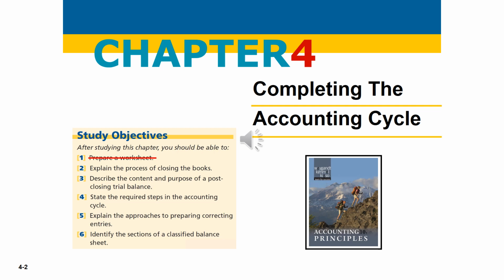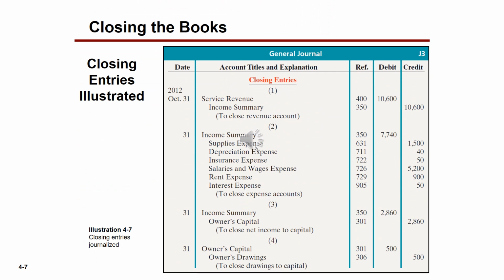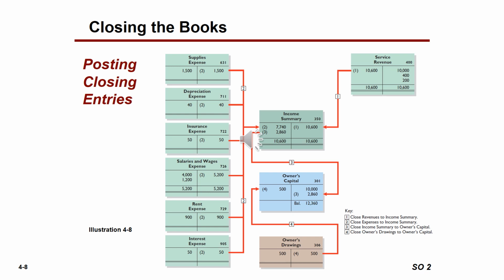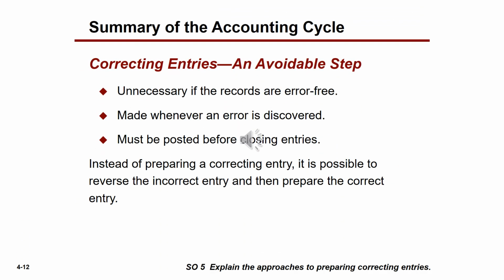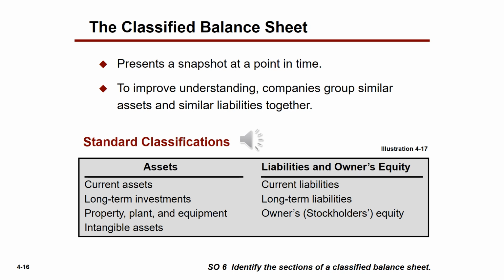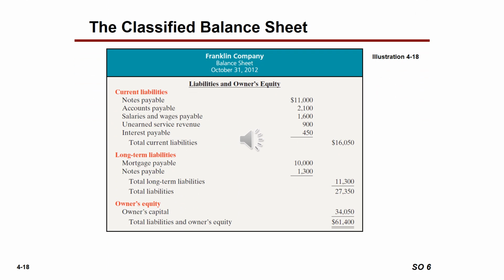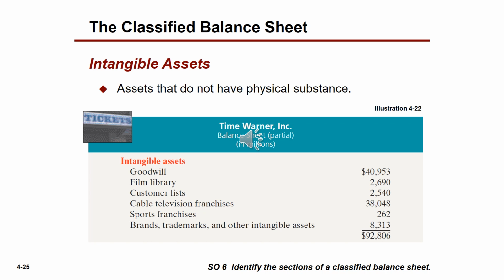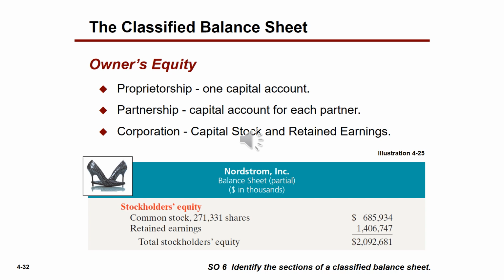ACCT 121 | Chapter 4 : Completing the Accounting Cycle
This chapter titled " Completing the Accounting Cycle " provides an introduction to key concepts and ideas in accounting for a retail company including:
- Explain the process of closing the books
- Describe the content and purpose of a post-closing trial balance.
- State the required steps in the accounting cycle
- Explain the approaches to preparing correcting entries
- Identify the sections of a classified balance sheet

The lecture is delivered by Mohammed Aljaber for ACCT 121 Introduction to Financial Accounting 1 course offered at Jubail University College.

Sources: ACCOUNTING PRINCIPLES (12th ed. International Student Version)